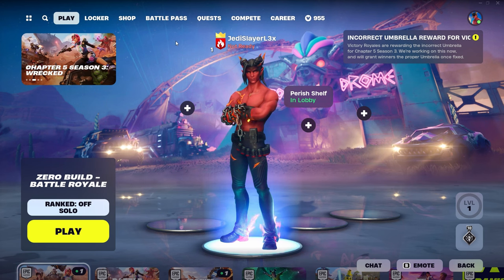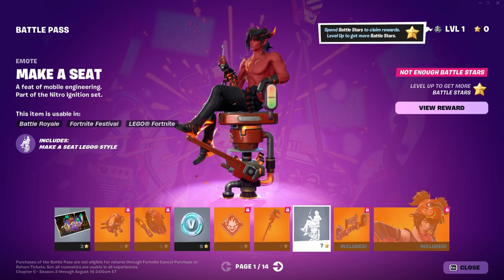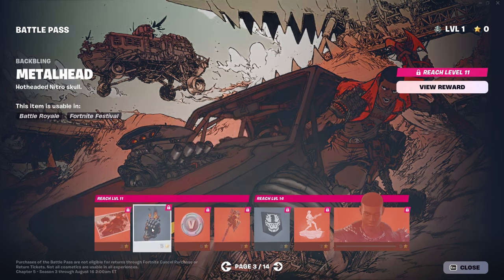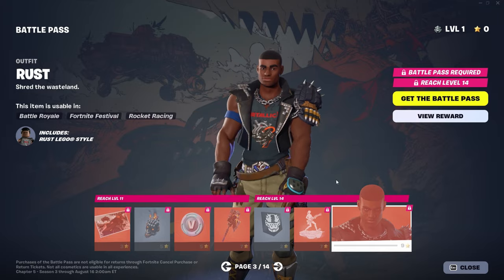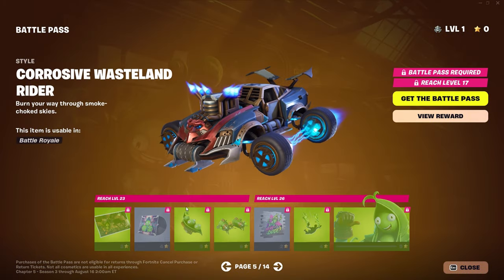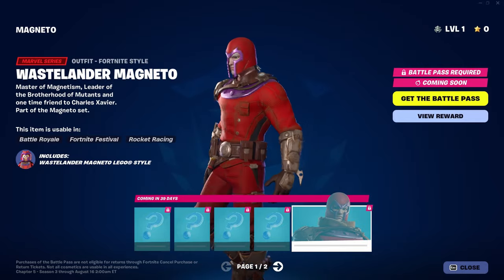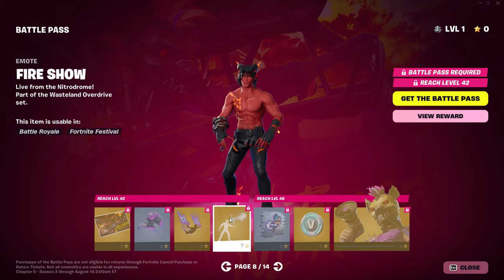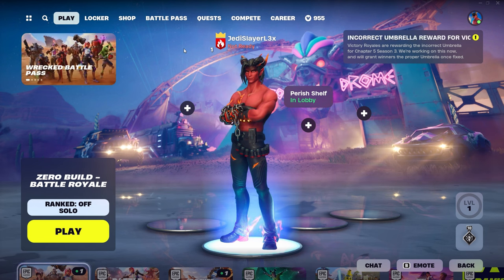Fortnite Chapter 5 Season 3 Battle Pass Review!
What do you think of the new season?